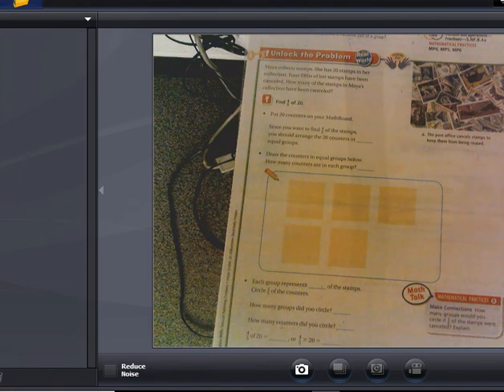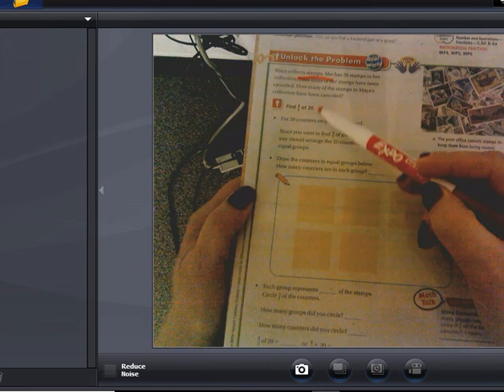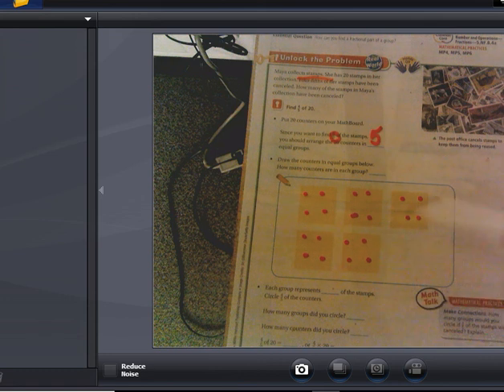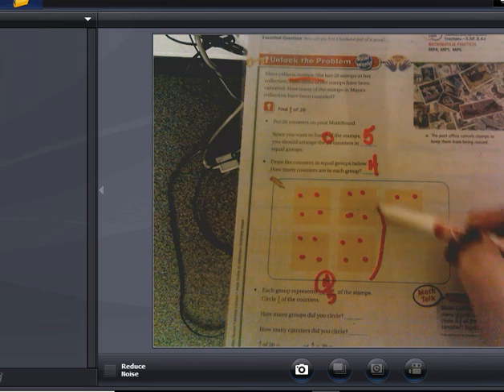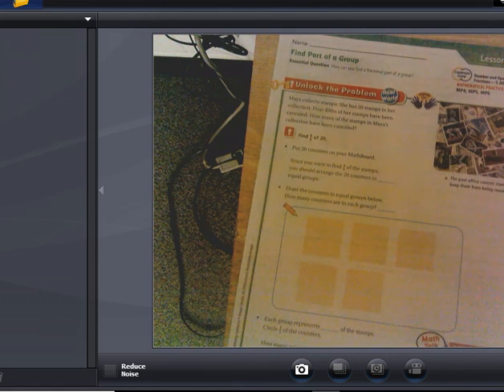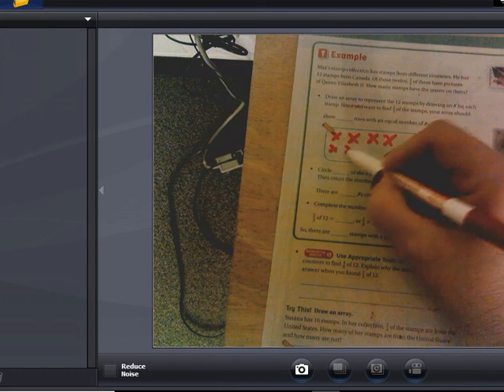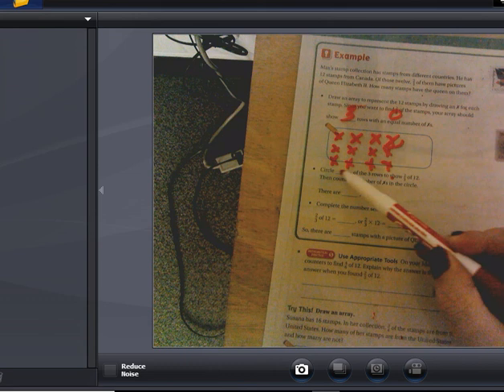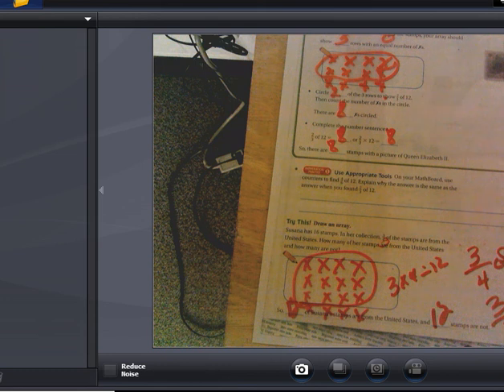Unit 7 1